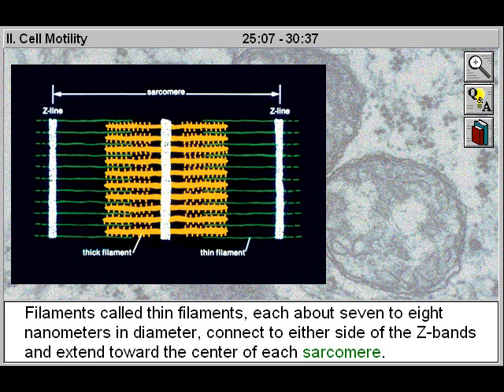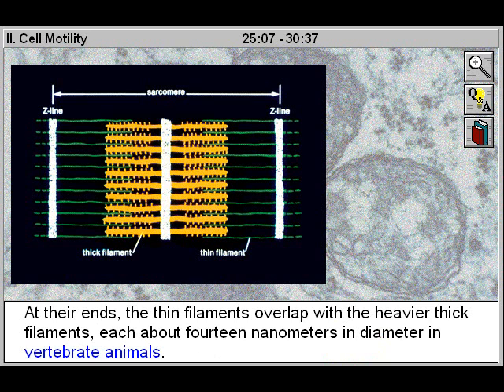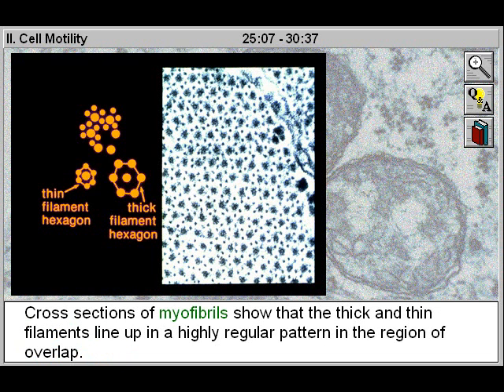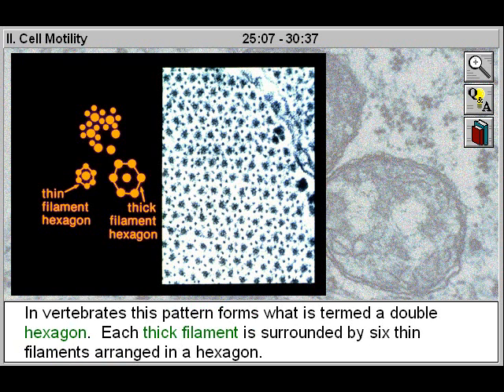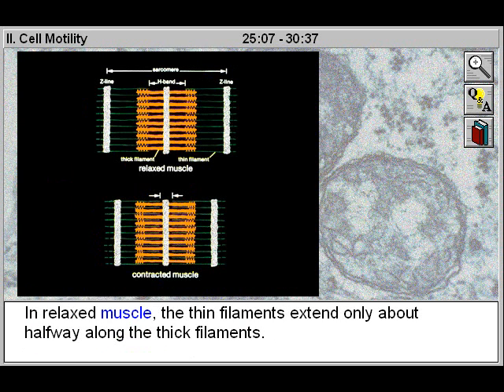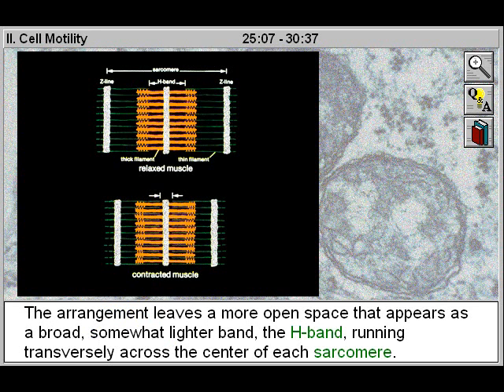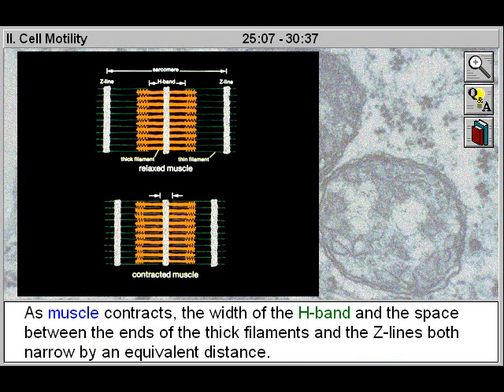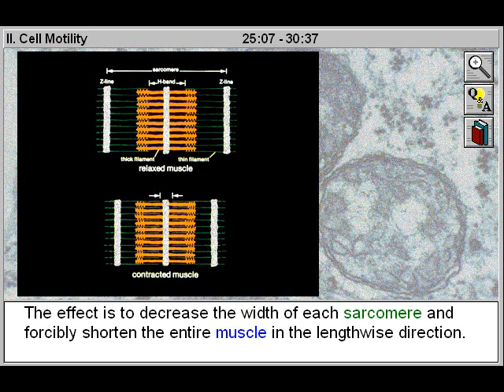Cell Biology: Cell Motility Part 2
- This educational biology video will assist biology students to study and examine the structure of the microtubule, microtubular complex, and axoneme elements, and describe the structure and biochemical properties of actin and myosin molecules.